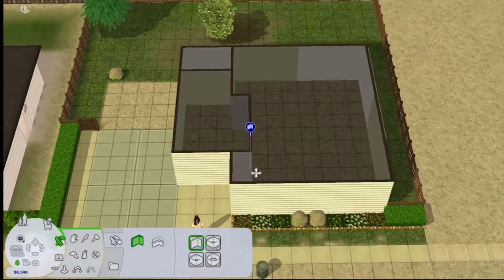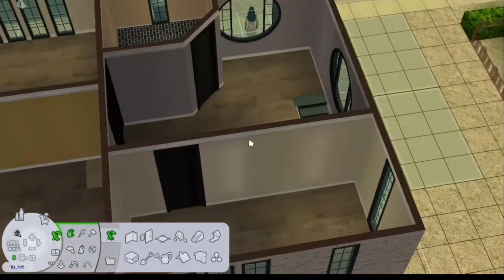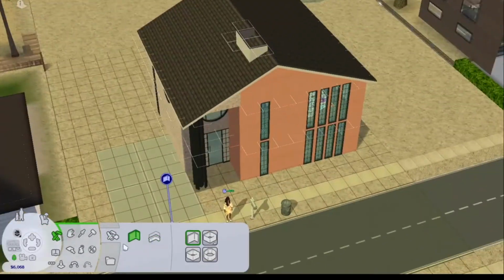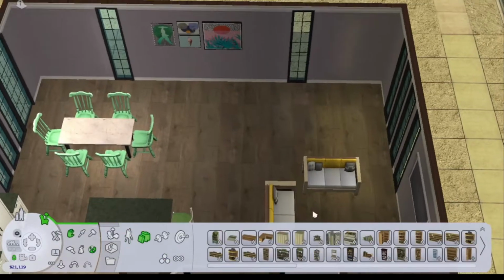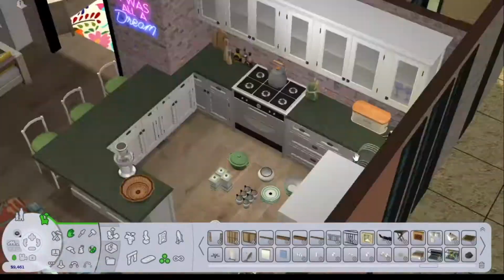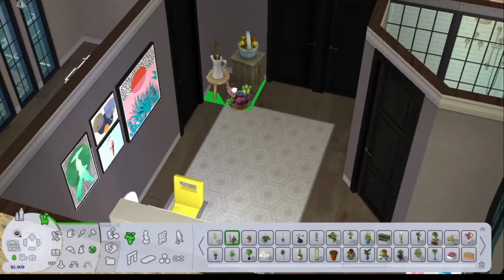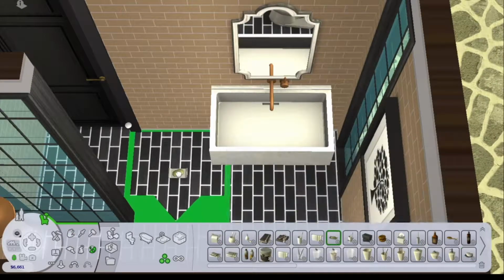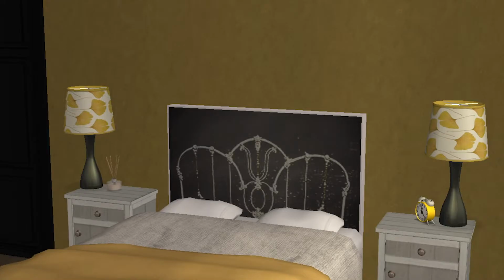Eclectic (ish) House - The Sims 2 Speed Build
In this video we're renovating one of the houses from the bin to fit my family of 3.